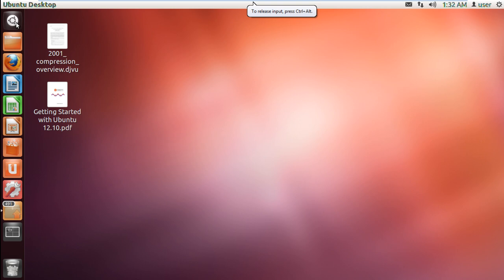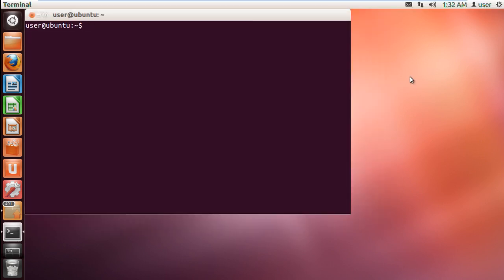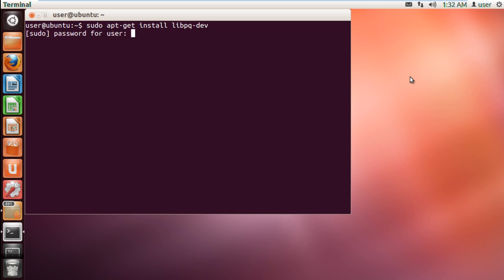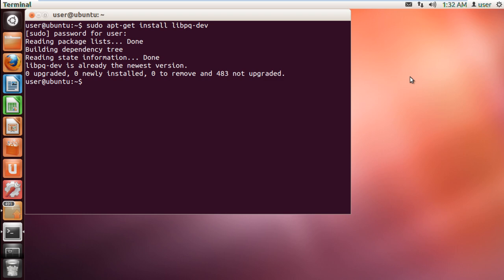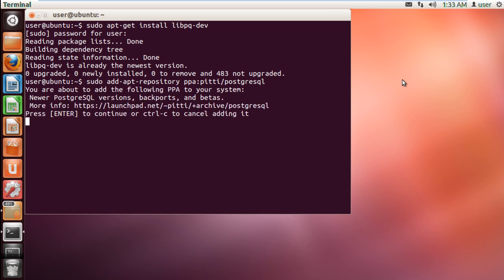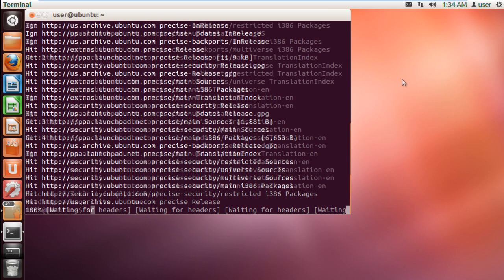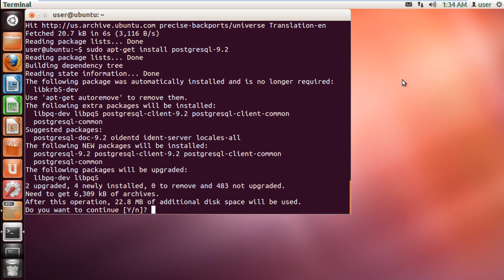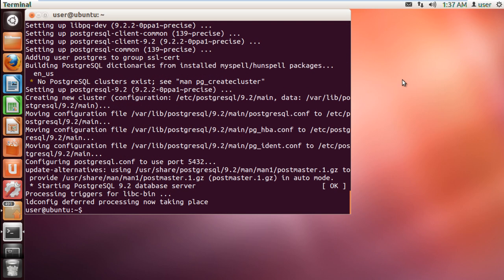How to install Postgresql on Ubuntu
Learn how to install a fast, open source database platform. Follow this step by step guide in order to successfully install postgresql development package

PostgreSQL is a relational database which is a standardized compliant open-source database platform. It has features of a traditional commercial database with enhancements which can be found in next-generation DBMS systems. It is a very fast and reliable relational database system.

In this tutorial, we will show you how to install postgreSQL on Ubuntu.

Step 1 -- Install PostgreSQL development packages
First of all, let's open up the terminal application.
There may be cases where you will need the PostgreSQL development package to build its own native extension. To install the PostgreSQL development packages, type in:
"sudo apt-get install libpq-dev" and hit enter.

Step 2 -- Enter the password
With that done, you will be required to type in the password and after that, the processing will start automatically and you can continue with the installing of postgresql on ubuntu.

Step 3 --Add PPA repository
Once done, we will add the PPA repository to Ubuntu. For that, type in:
"sudo add-apt-repository ppa:pitti/postgresql"

Step 4 -- Hit the enter key when prompted
Once the notification is displayed, simply hit the "enter" key to continue with the installing of postgresql on ubuntu.

Step 5 -- Updates for PostgreSQL
Now we will simply install PostgreSQL in Ubuntu. To do that, we will first get an update and for that, type in:  "sudo apt-get update"

Step 6 -- Install PostgreSQL command
After that, type in:
 "sudo apt-get install postgresql-9.2"

Step 7 -- Proceed with the installation
This will start the installation process. You will be displayed with all the details regarding the installation, which packages would be installed and how much disk space will be consumed. When prompted "do you want to continue", hit yes and the installation will start automatically. Hope you'd find our "how to install postgresql on ubuntu" step by step guide useful.